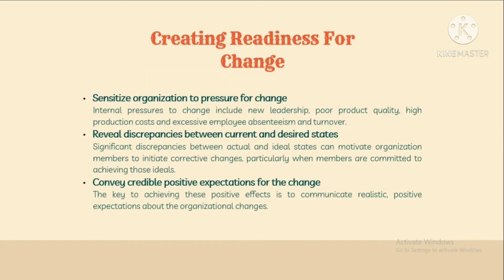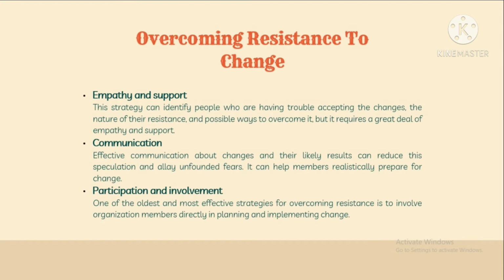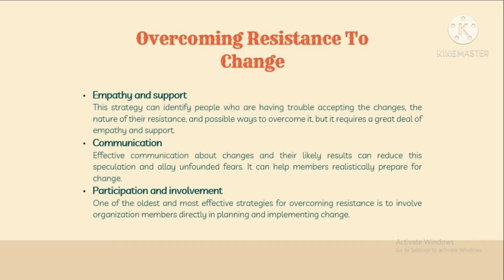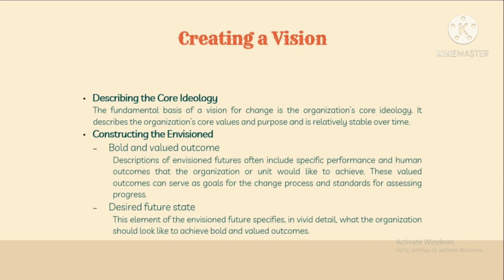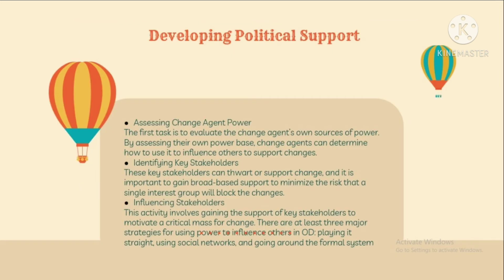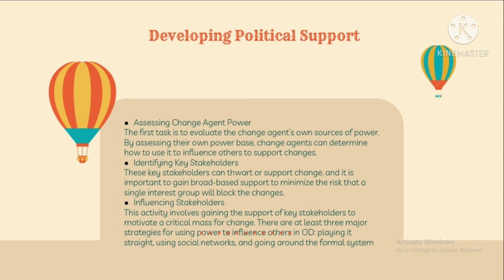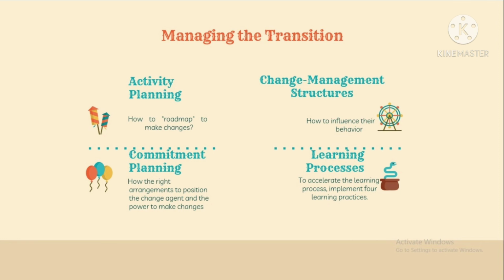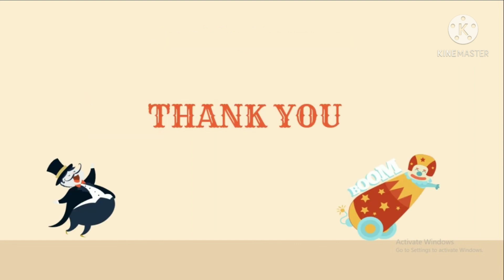OD - Managing Change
Assalammualaikum wr. wb

My name is Kartika Chandra Puspita
Submitted for the course 'Organizational Development and Change' with lecturers Ahmad Mardalis, S.E., M.B.A Department of Management, Faculty of Economics and Business, Muhammadiyah University of Surakarta (UMS).